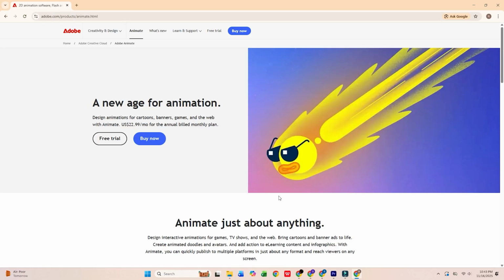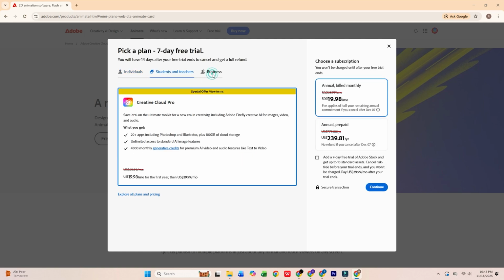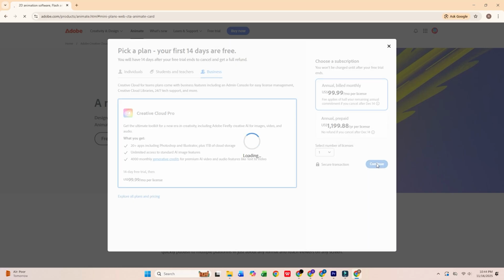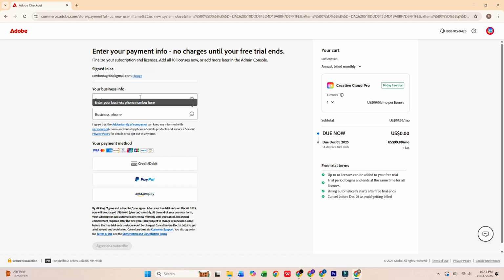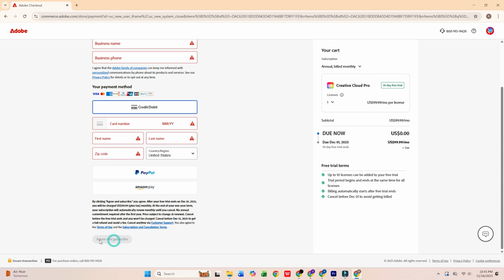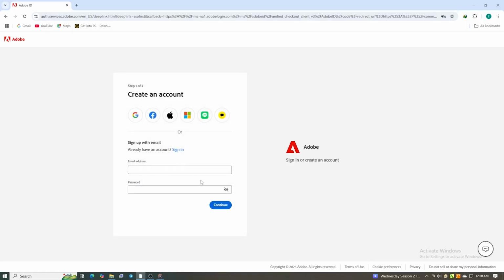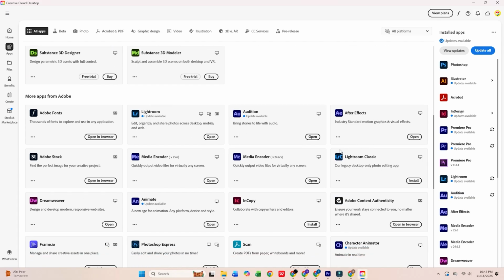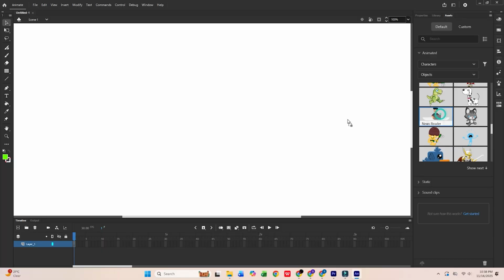Download Adobe Animate For Free for PC & Mac (2026 Official Version)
⚡👉 Download Adobe Animate for FREE on PC, Mac & Laptop

In this video, I'll show you how to download Adobe Animate for free on your PC or Mac, making it simple to start your own 2d animation projects. This tutorial covers the fast, simple, and completely safe method using Adobe's official website, perfect for anyone interested in digital art. Learn how to how to animate without needing to purchase free animation software, ensuring a smooth and secure setup.